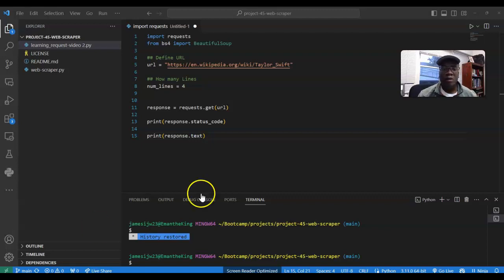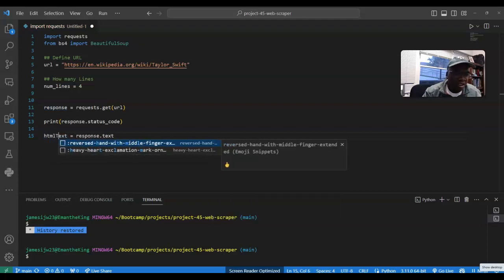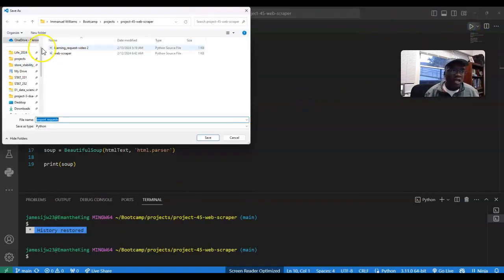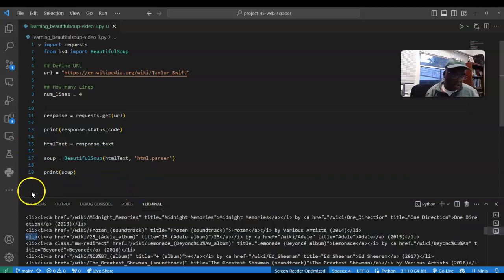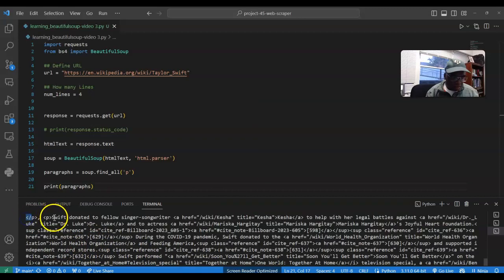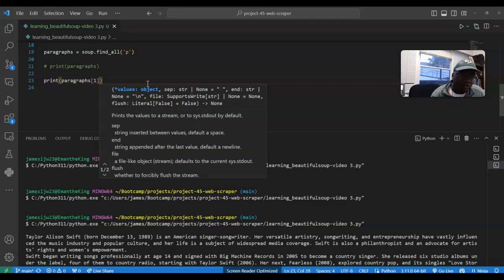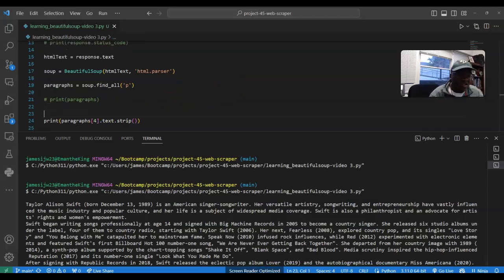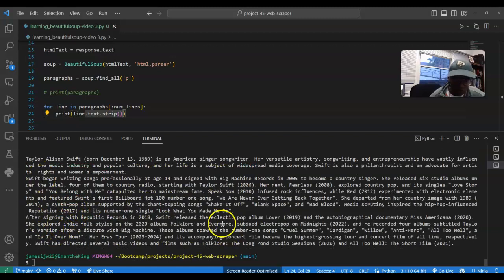Parsing HTML Sections with BeautifulSoup (Video 3/4)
This video explores the process of parsing HTML sections using BeautifulSoup. Learn how to set htmlText equal to the response.text from your web request and segment the content into sections using the 'html.parser'. Follow along as this video demonstrates how to print the parsed HTML with BeautifulSoup, enabling us to extract specific elements like paragraphs from the webpage.